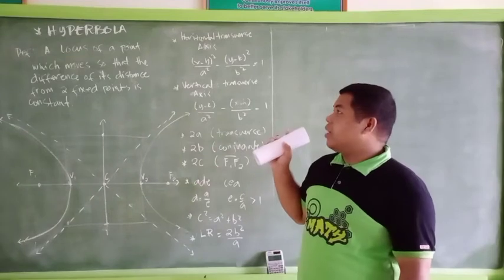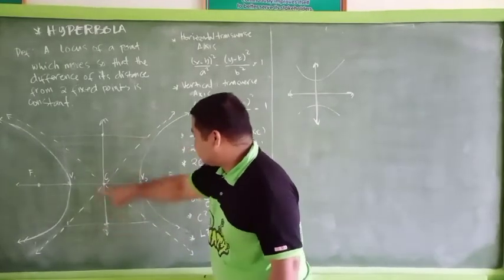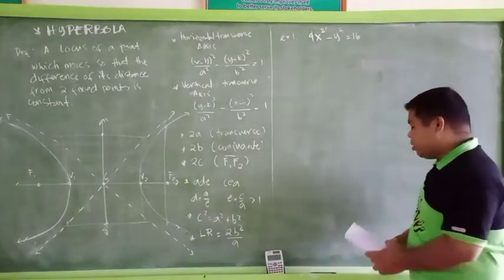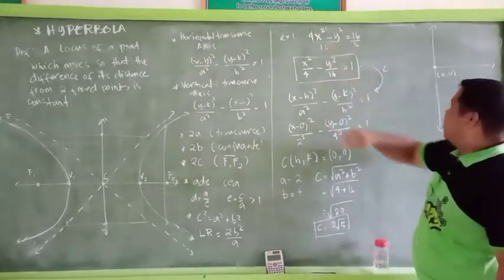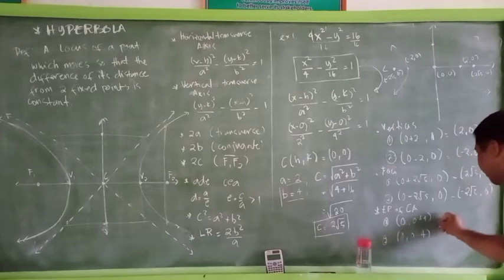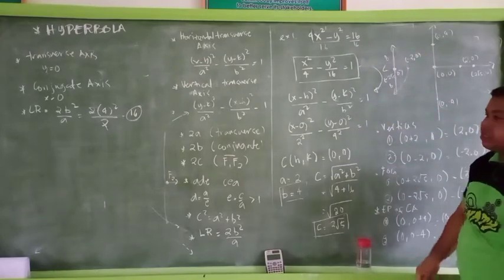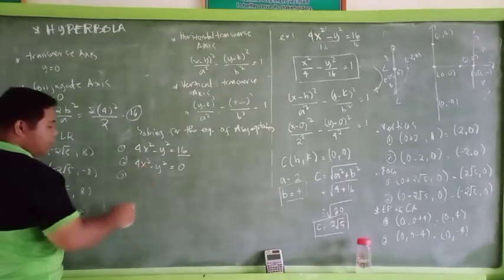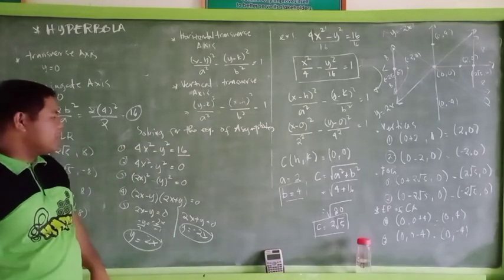Introduction to a Hyperbola (Part 1 of Hyperbola)